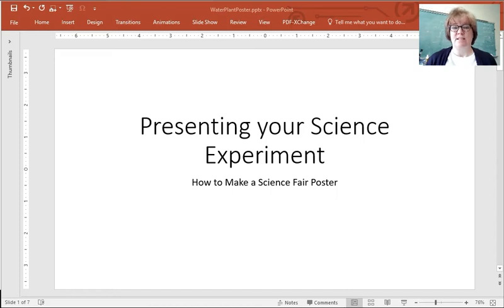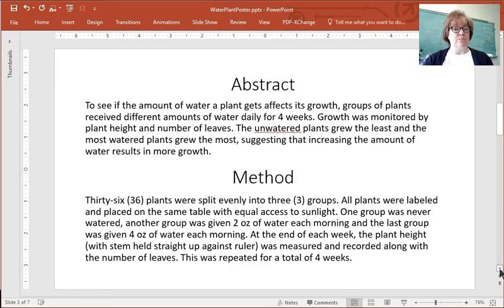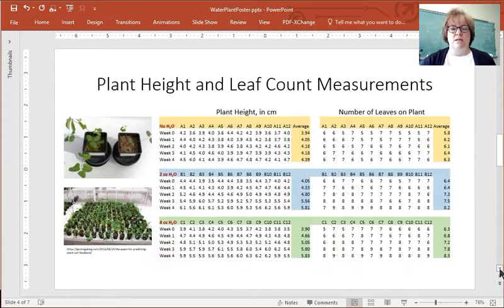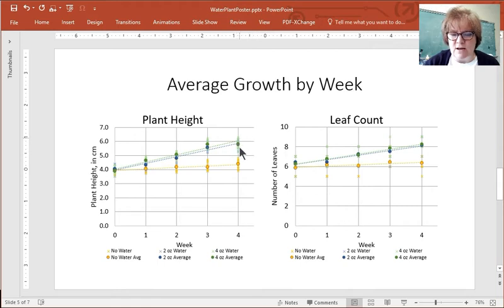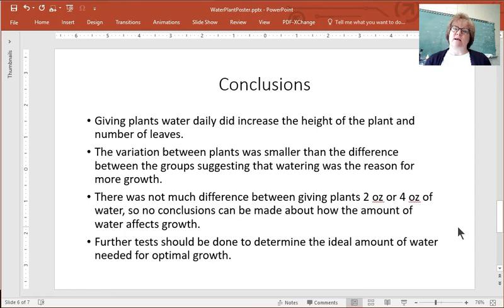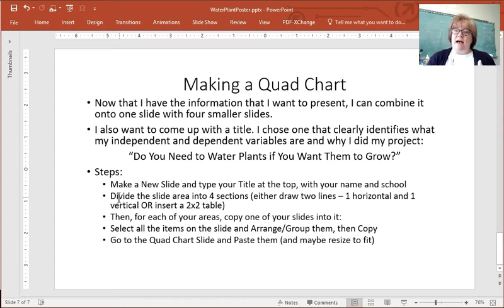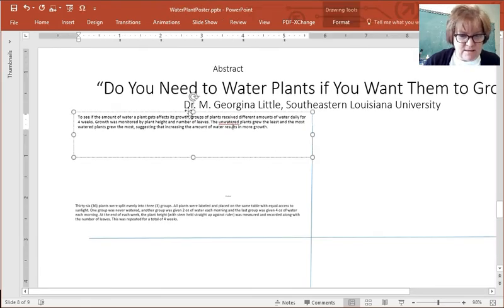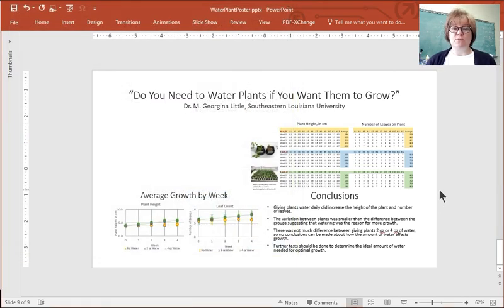Presenting your Science Fair Project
How to make a digital poster to present your project for Louisiana Region VIII Science Fair. This video uses Powerpoint, but the ideas could be easily adapted to Prezi or Google Slides if one does not have Powerpoint.